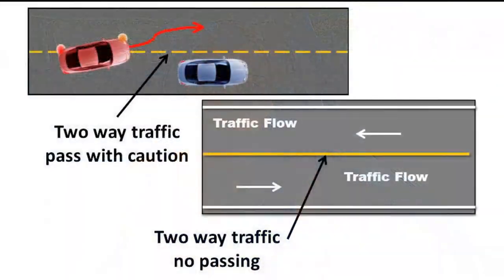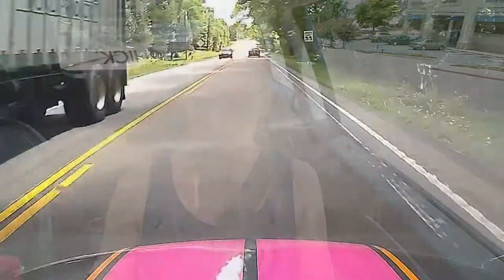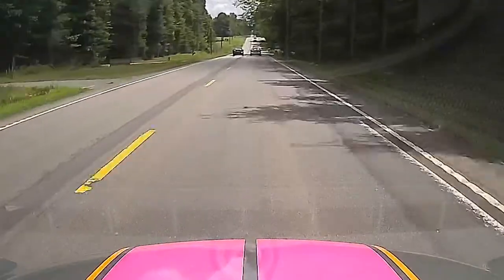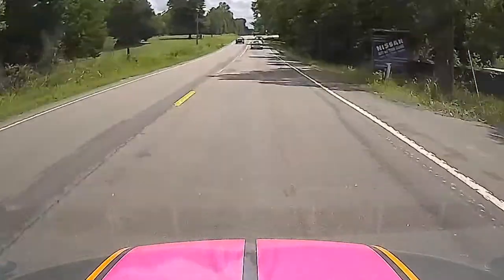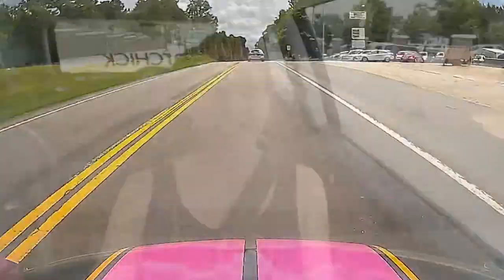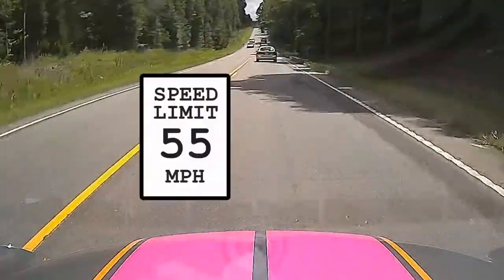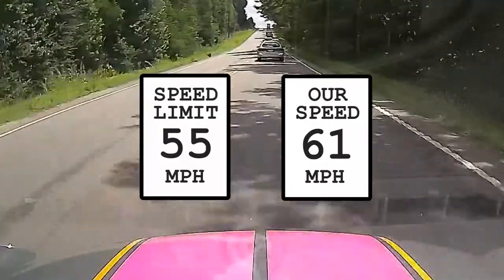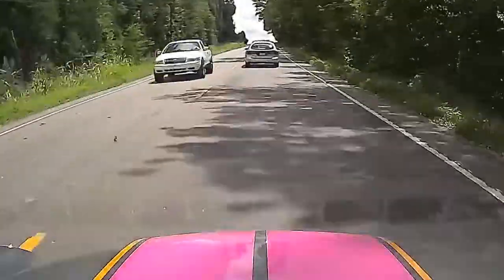Shut Up & Drive, Episode 28: Passing Zones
In this episode of "Shut Up & Drive", The Car Chick talks about the proper (and improper) use of passing zones and why obeying the rules of the yellow line is all about safety.